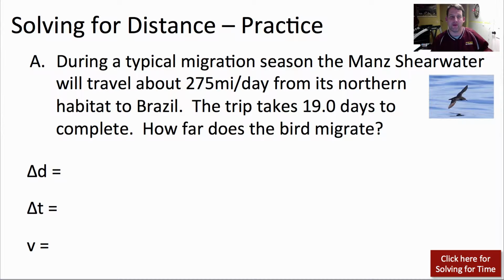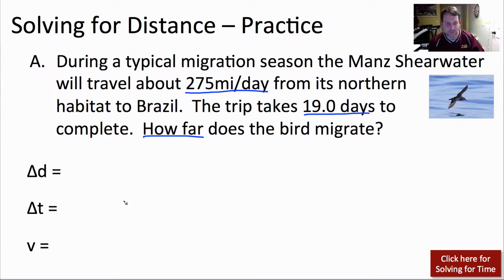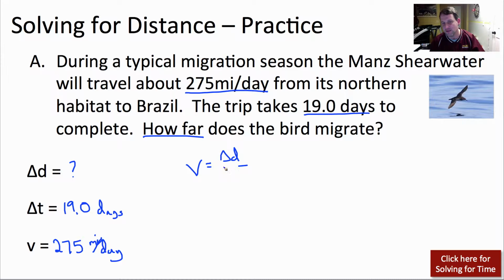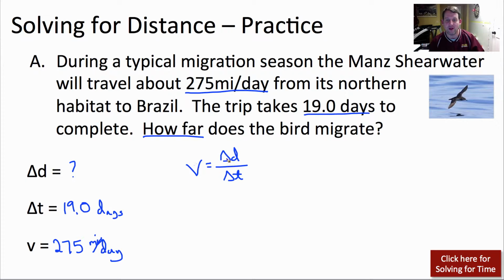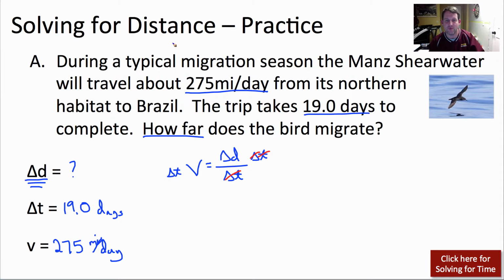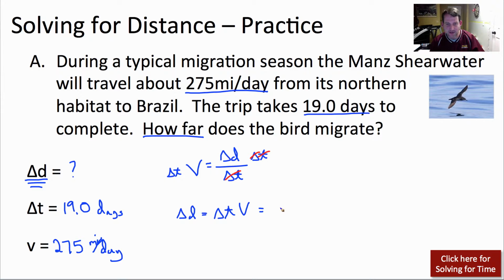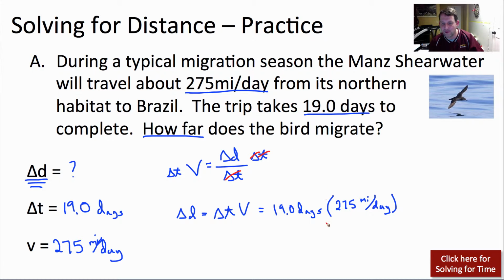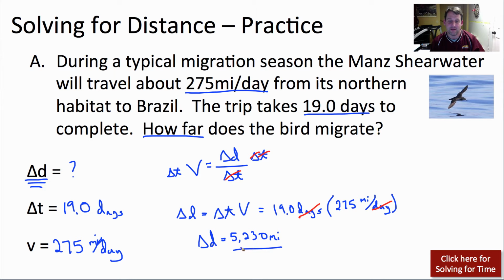Solving for Distance Practice Incorrect